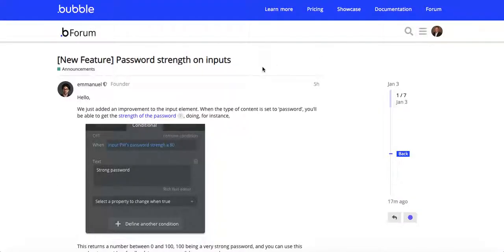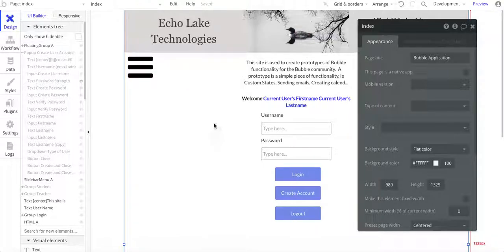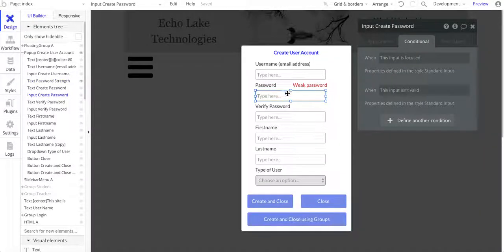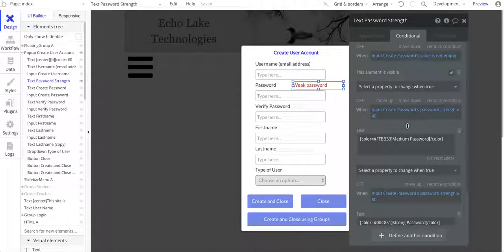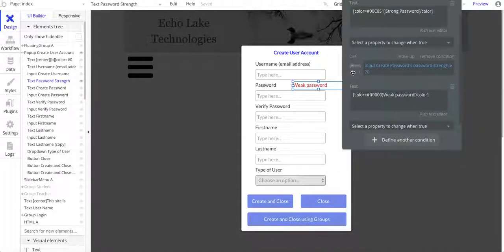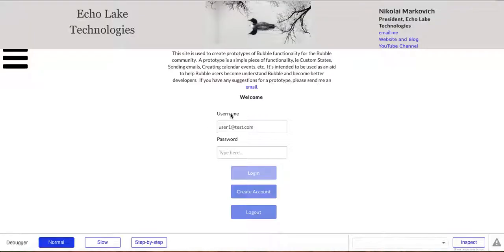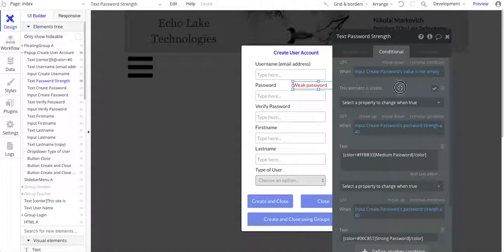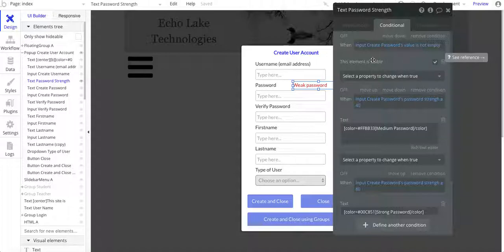How to Add Password Strength Indicator to Your Bubble.io No Code Web Apps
In this video you'll learn how to add a password strength indicator to your Bubble.io no code web app. You'll add a text field which will have a default value of "Weak Password".

Using the new "password strength" Conditional from Bubble you can set threshold values to automatically indicate whether the password is Weak, Medium or Strong.

Watch this precursor video if you want to learn how to create a login design for your app.